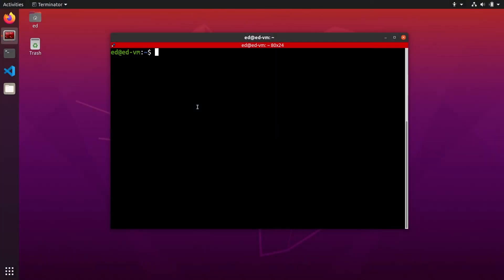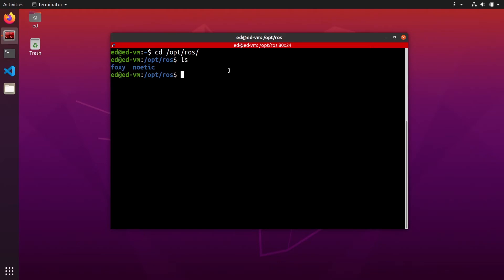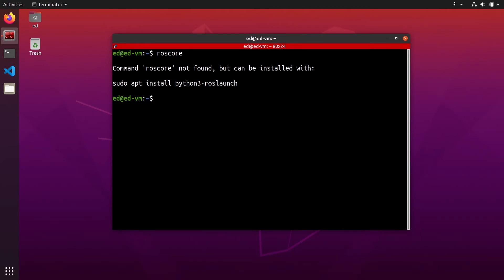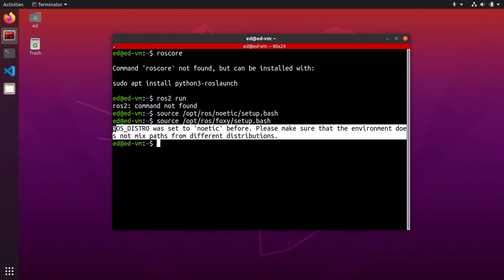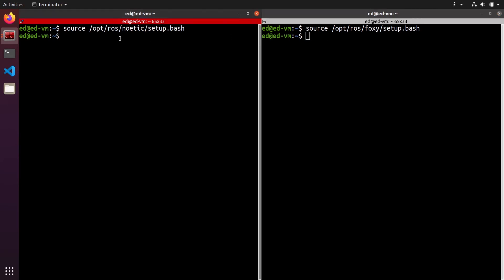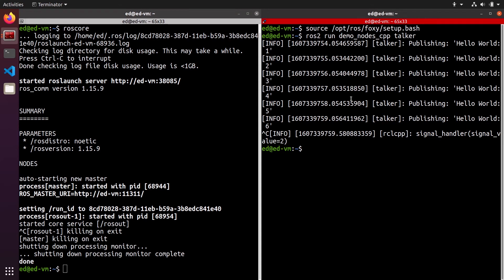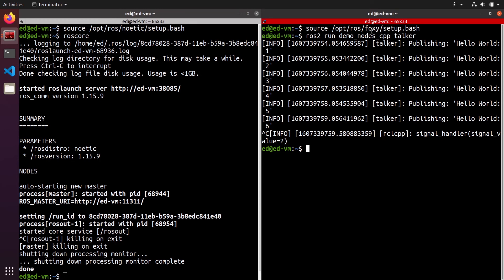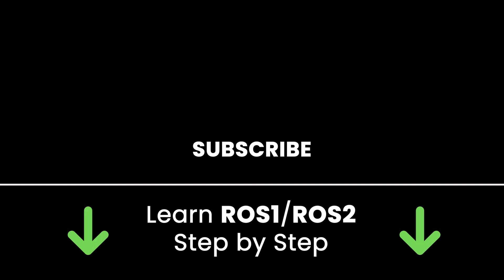ROS2 - How to Work With Multiple Distributions at the Same Time (ROS1 & ROS2)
Learn how to properly manage your environment so you can work with as many ROS1/ROS2 distributions as you want.

0:00 Intro
0:23 Find all ROS distributions installed on your computer
1:05 Clear your .bashrc
1:59 What happens if you source 2 distributions on the same terminal
3:01 Source different ROS distributions in different terminals
4:09 Tips and best practices
5:25 Outro